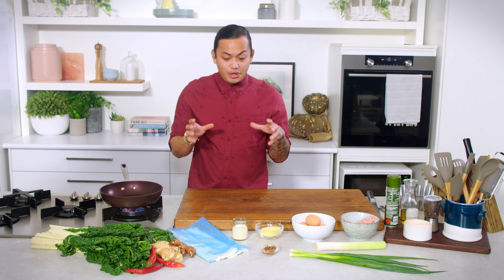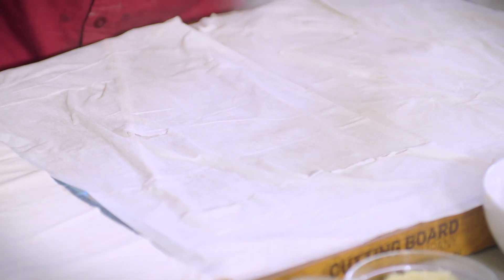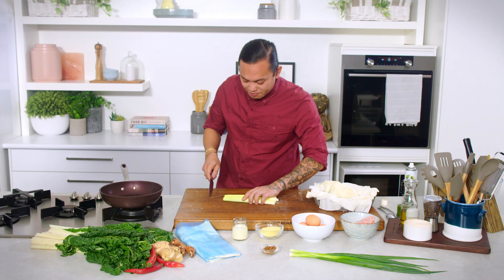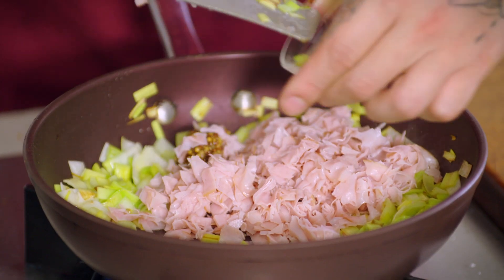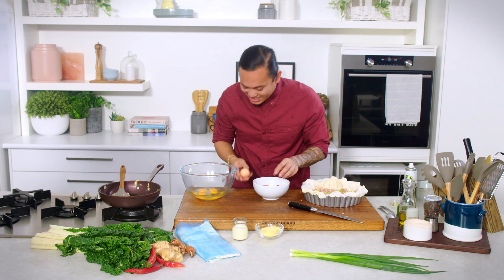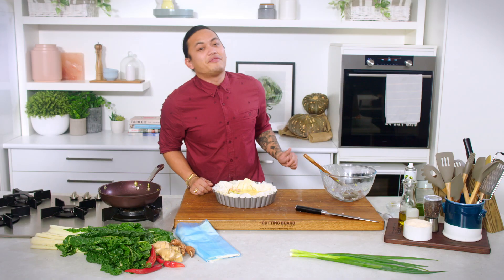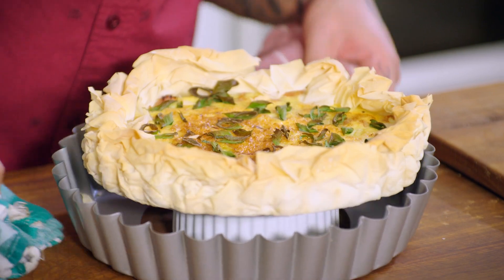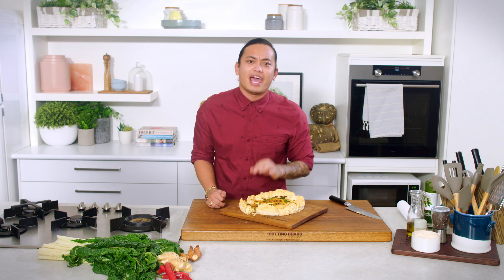Ham & Leek Quiche by Khanh Ong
A Ham & Leek Quiche is a perfect afternoon tea snack or a special treat to put in the kid's lunch boxes. Follow along with Khanh Ong from My Market Kitchen to find out more.